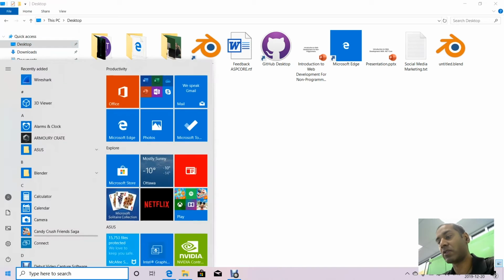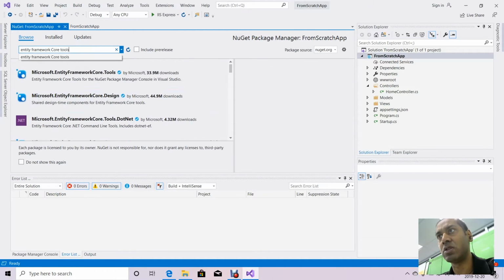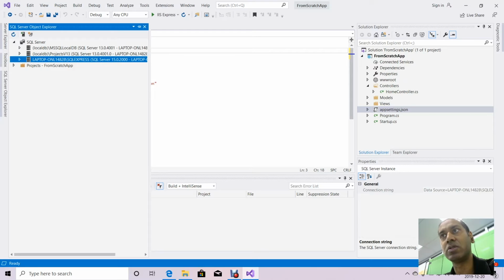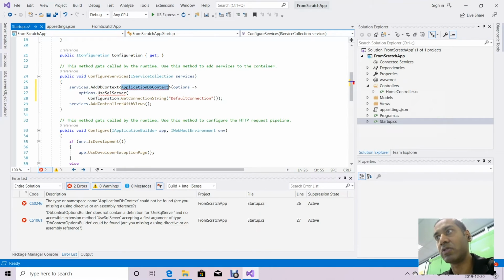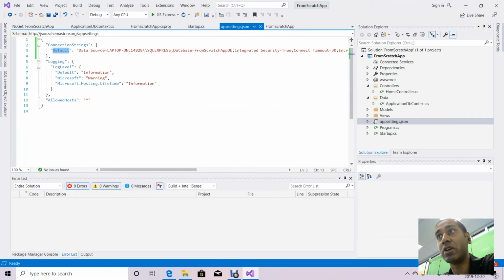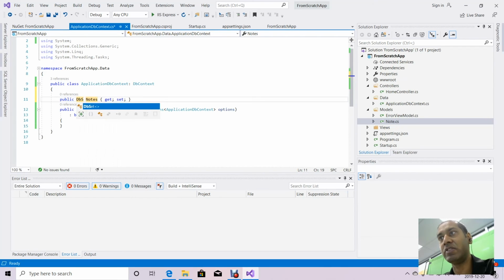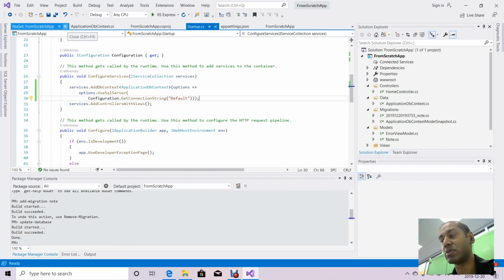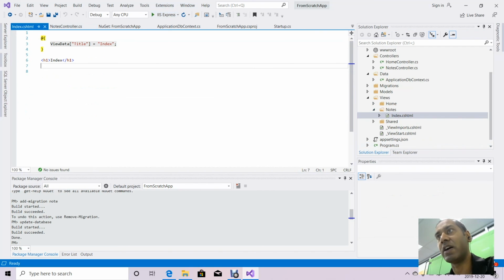NETCORE009 - EX1P1: Adding & Configuring EF Core